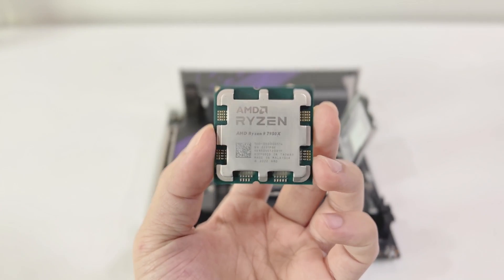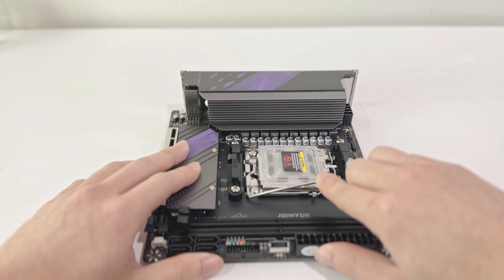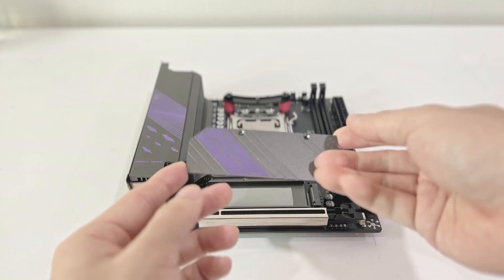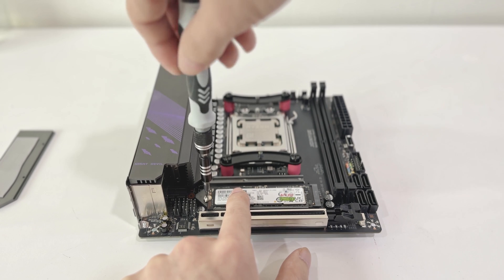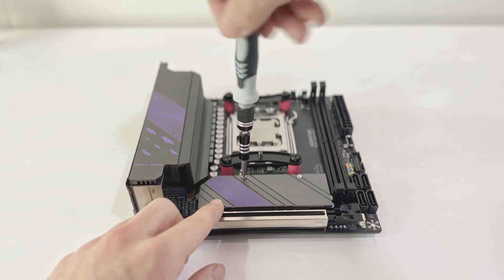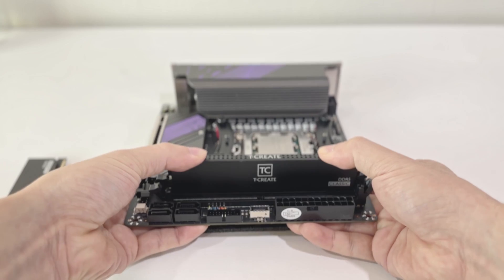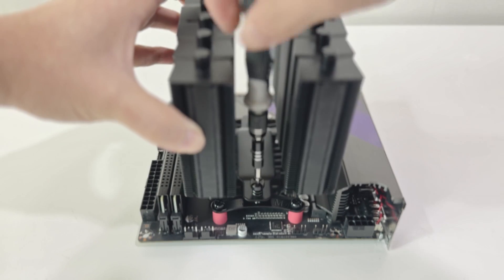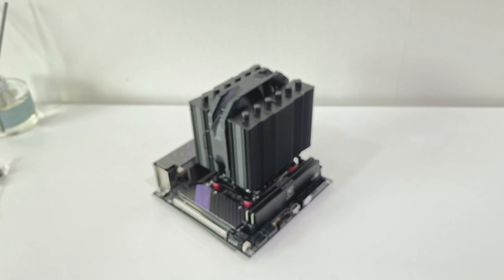JGINYUE B650I NIGHT DEVIL Review | AM5 ITX Motherboard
*Added English subtitles. Please activate the subtitles when you watch it.

00:00 Intro
00:25 Unboxing
01:01 Detail View
02:37 Test System Build
04:24 Booting speed
04:56 BIOS View
07:22 CPU Load Test
08:41 Test Fail
09:00 Comment
09:31 Outro

▶ System info
 ▷ CPU : AMD Ryzen 9 7950X
        + Thermalright Silver Soul 135 Black
 ▷ M/B : JGINYUE B650I NIGHT DEVIL
 ▷ RAM : TeamGroup T-CREATE CLASSIC 32GB
 ▷ VGA : -
 ▷ SSD : WD BLACK SN850X 2TB
 ▷ PSU : CORSAIR SF750 80 PLUS Platinum
 ▷ CASE : OpenBench